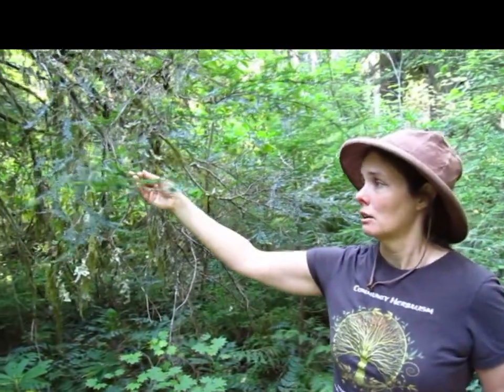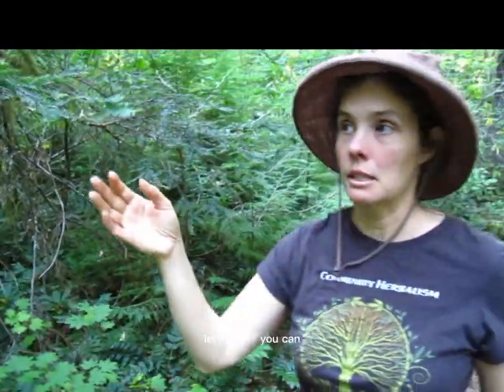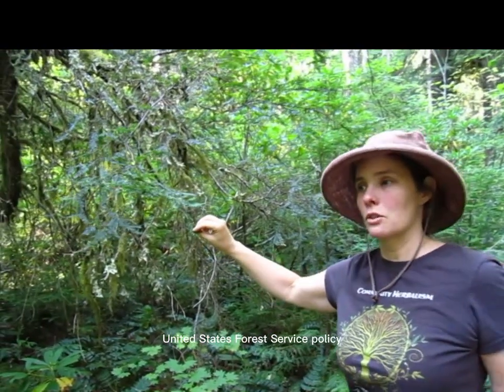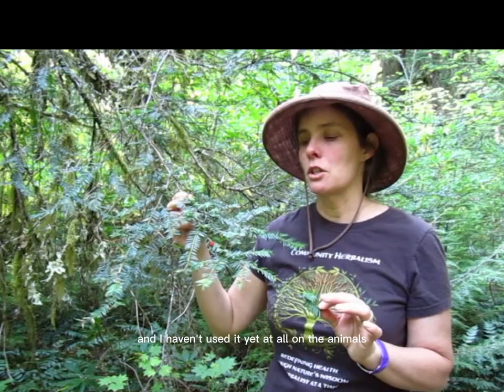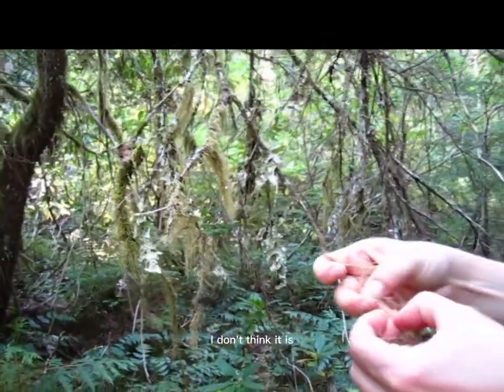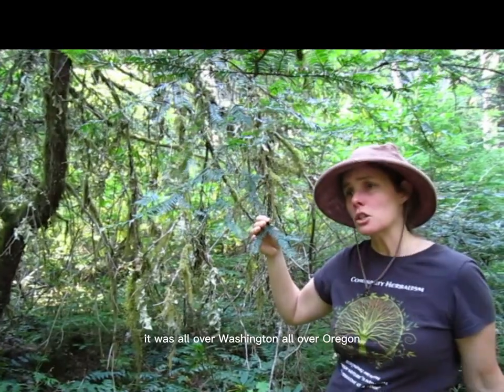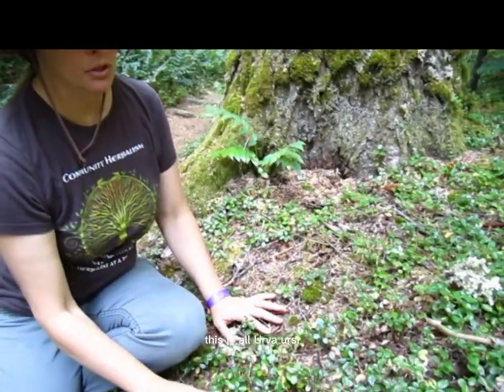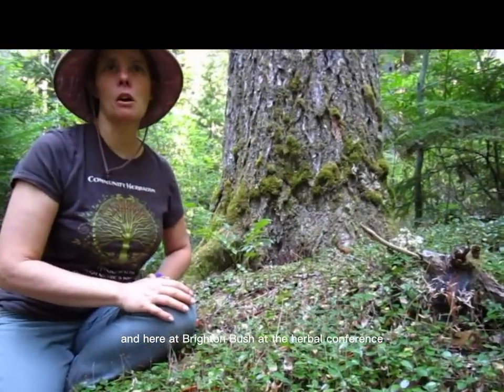Taxus brevifolia, Pacific Yew, a medicinal cancer fighter and it's history with survival itself.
Learn about both the ancient medical uses as well as the toxicities associated with wild Oregon Pacific yew trees and the breast cancer fighter taxol, originally obtained from this slow-growing tree.